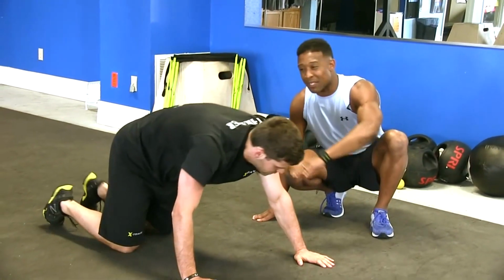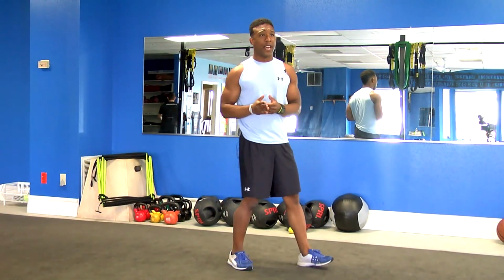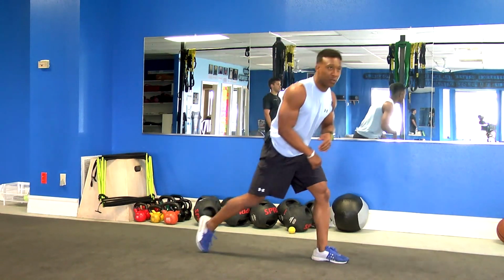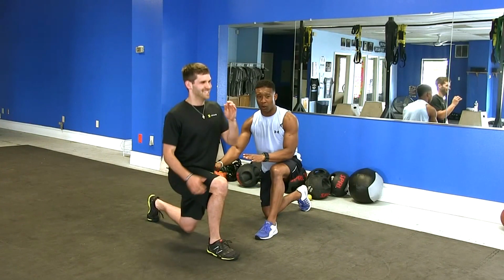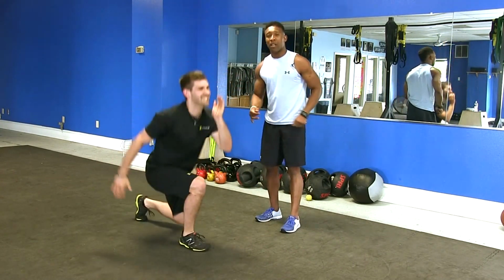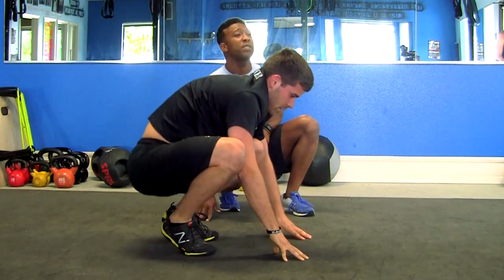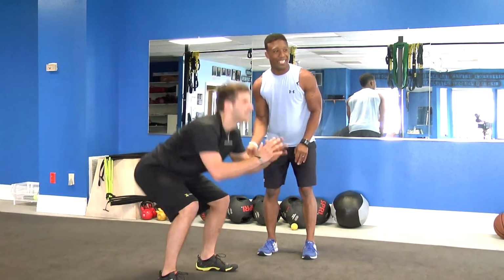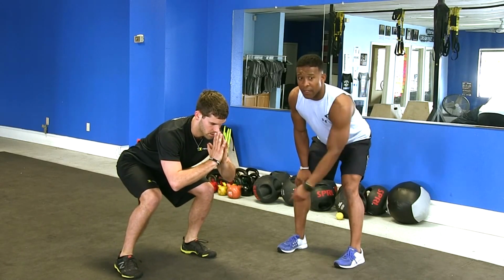X Train Full Body Workout | Fast Intense Training to Burn Fat, Beginners Home Work Out Austin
In this high intensity workout video, personal trainer barron shows you how to exercises for a full body workout at home to burn fat, gain strength and fitness.